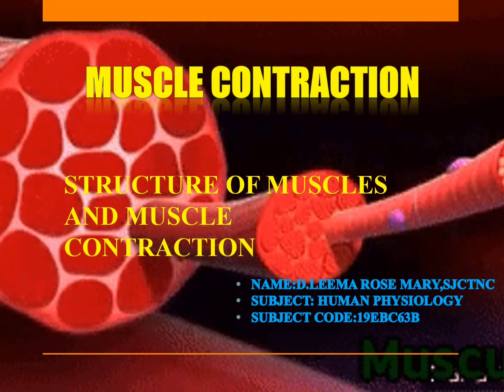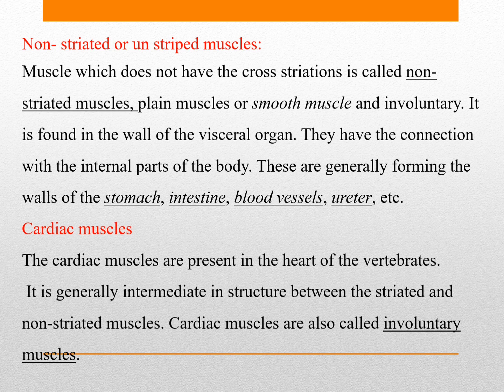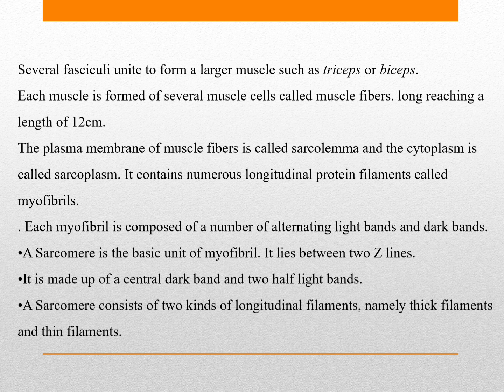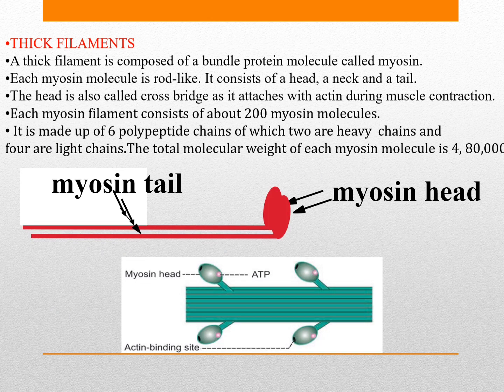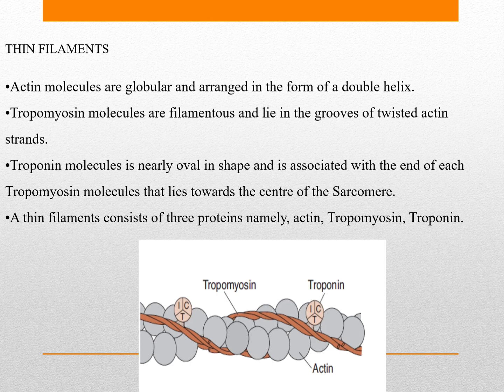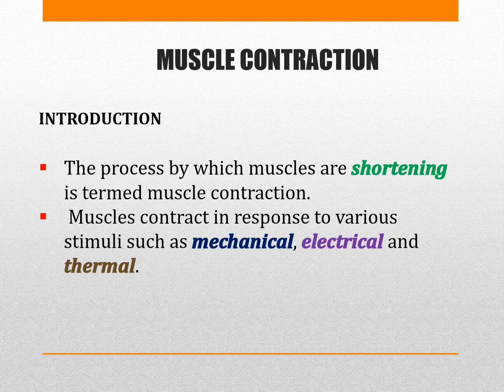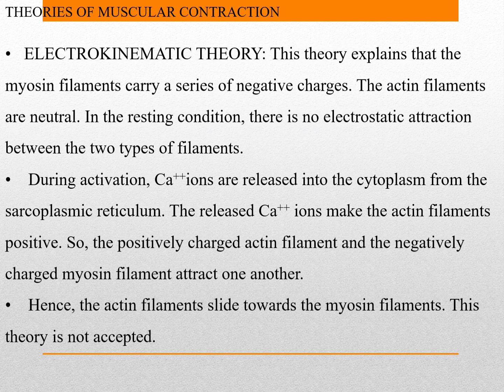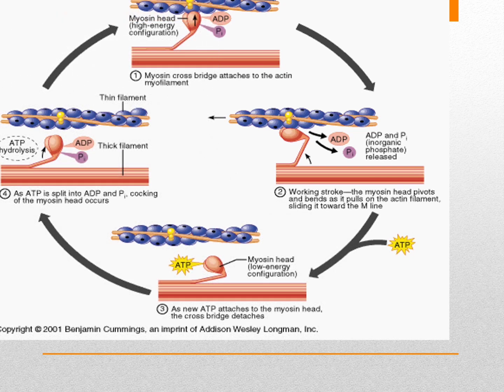SJCTNC-D.LEEMA ROSE MARY-19EBC63B-HUMAN PHYSIOLOGY-UNIT-5 STRUCTURE OF MUSCLE&MUSCLE CONTRACTION